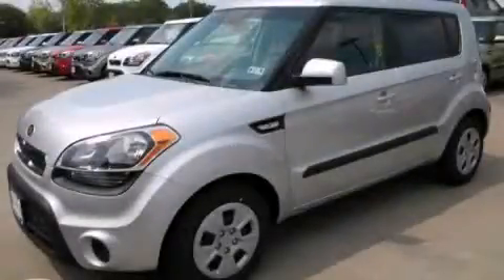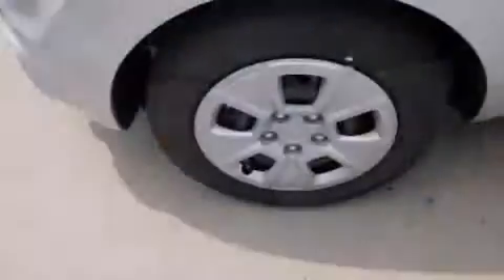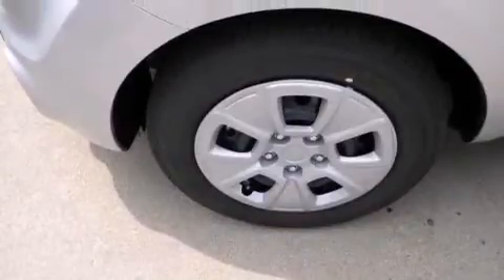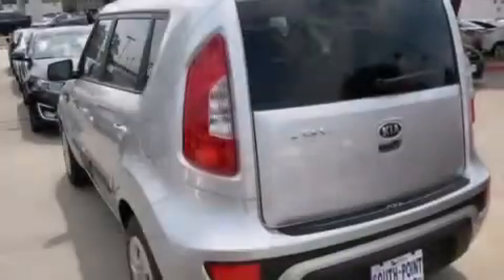2013 Kia Soul Austin TX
We've been honored to serve the Austin TX area , we promise that your experience at our dealership will exceed your expectations ! Year : 2013 Make : Kia Model : Soul Engine : 1.6L DOHC GDI dual-CVVT 16-valve I4 engine Trans . : Automatic South Point Kia 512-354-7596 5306 South I H 35 Austin , TX 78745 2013 Kia Soul Austin TX